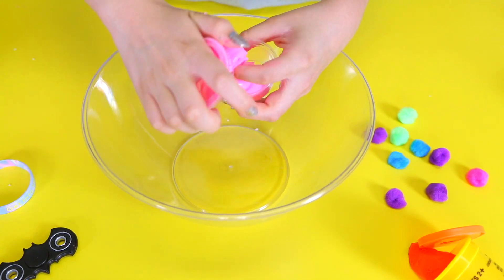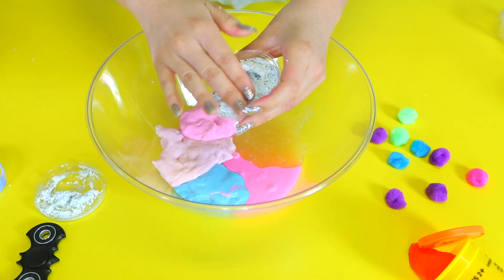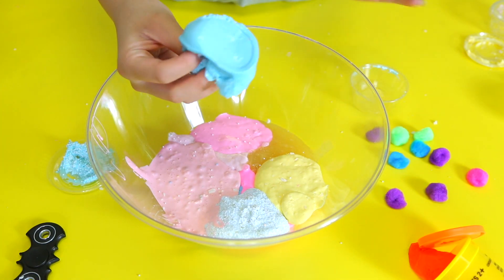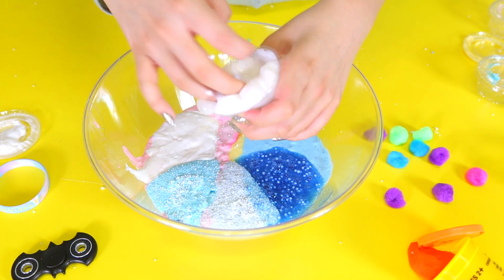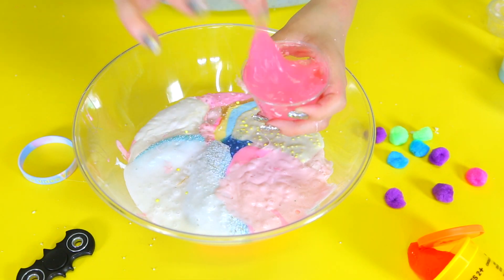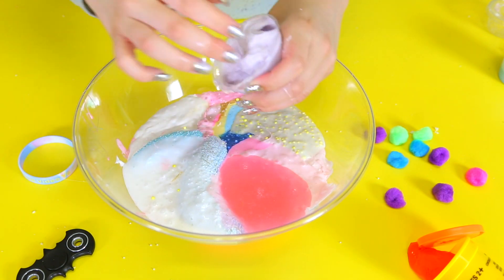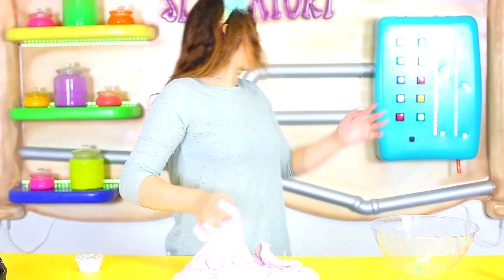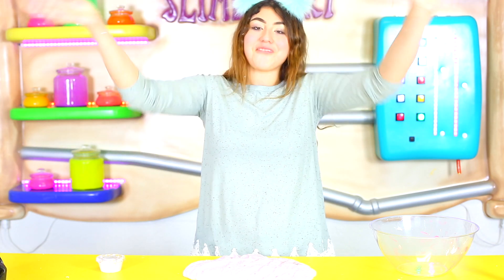UNICORN SLIME SMOOTHIE | MIXING MY SLIMES | SLIME SHAKE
Hey guys! Today I wanted to show you guys my slime collection and make it into a big beautiful unicorn smoothie!
I thought this was really cool to do and it turned out so pretty at the end and smelled awesome!
Let me know if you guys want another slime smoothie I can do different themes of smoothies or mix literally all my slimes like 100 of them! let me know!

Also don't forget the meet and greet today July 22nd 11 am at AZ mills in Tempe!! SEE YOU THERE ❤️❤️

If you guys want to see more videos like this one or other videos comment down bellow some suggestions!! I look at all of your suggestions!

Don't forget to leave me your suggestions in the comments so I can keep making videos for you guys!

Mail:
Ameerah Navalua
I Hope to see you on my next video